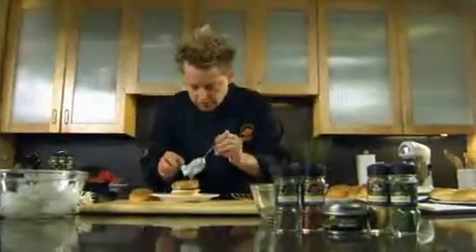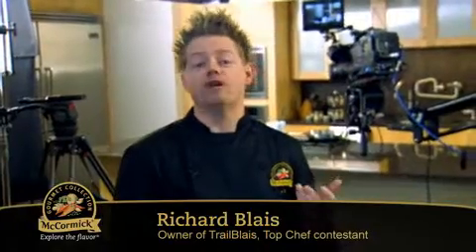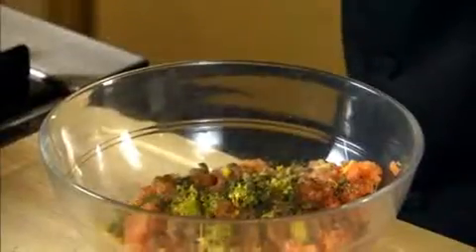Richard Blais on McCormick© Gourmet Collection™ - Dill and Smoked Paprika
Richard Blais demonstrates McCormick© Gourmet Collection™ Dill and Smoked Paprika.